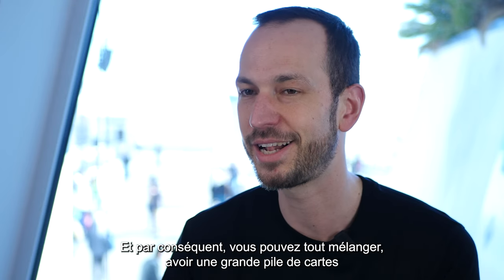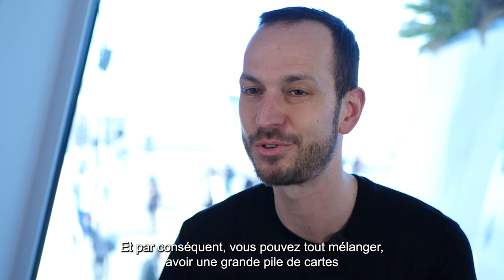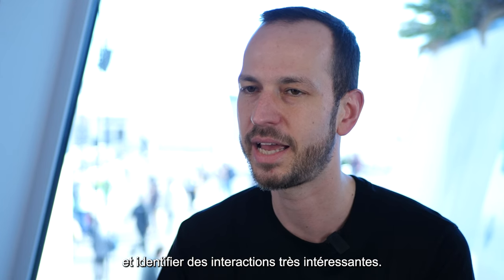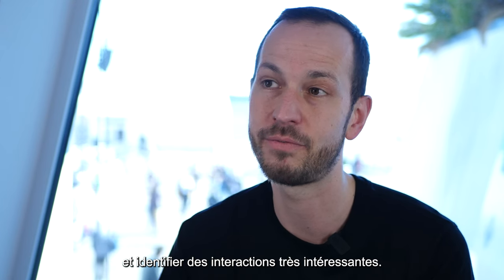🐙 Marvin Hegen nous parle des nouveaux MINDBUG !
L‘expérience Mindbug s‘enrichit !
Deux nouvelles boites seront disponibles en boutique dès le 22 mars 2024.

Marvin Hegen, co-auteur du jeu, nous présente ces deux chouettes nouveautés.

💡 Marvin Hegen / Richard Garfield / Skaff Elias / Christian Kudahl
🖌️ Denis Martynets

Notre Podcast "À quoi tu Triches ?"